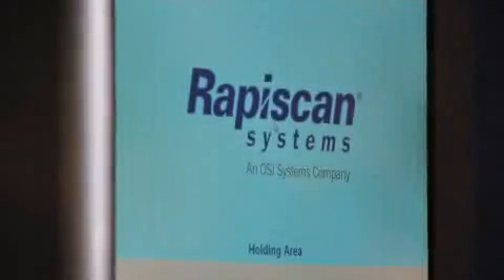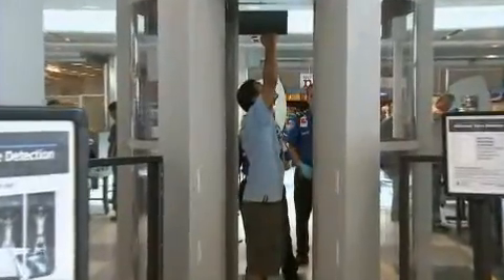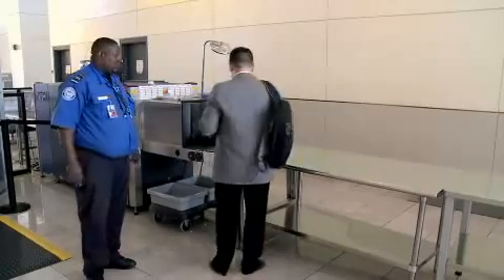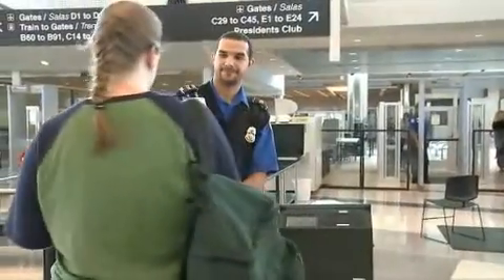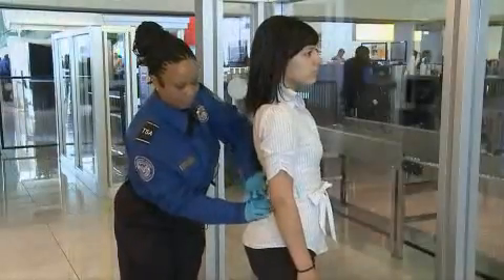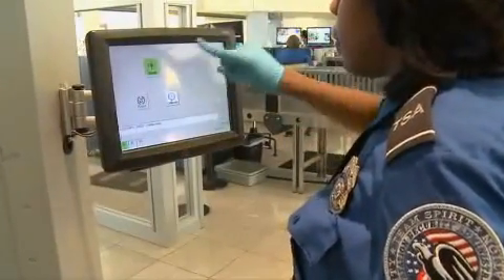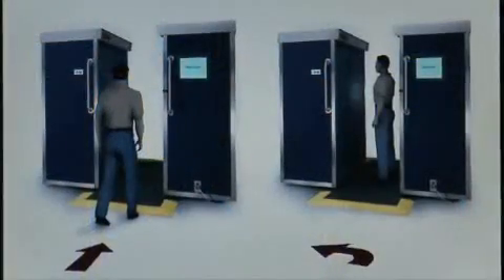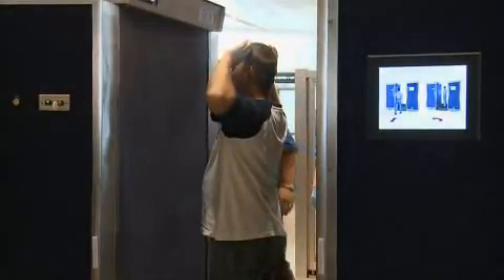TSA - Full body scanner - How it works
A full-body scanner is a device that detects objects on a person's body for security screening purposes, without physically removing clothes or making physical contact. Depending on the specific technology, the operator may see an alternate-wavelength image of the person's naked body, or merely a cartoon-like representation of the person with an indicator showing where any suspicious items were detected.